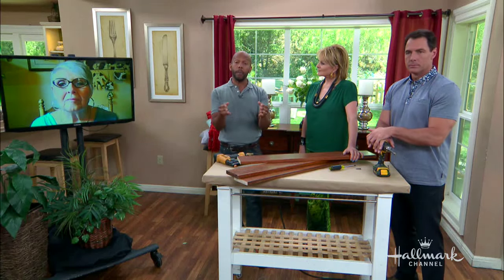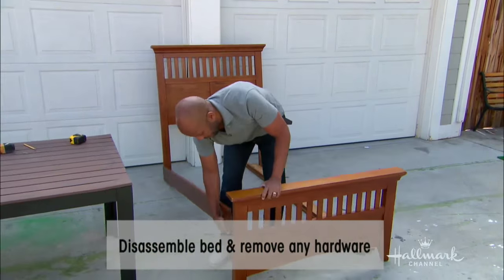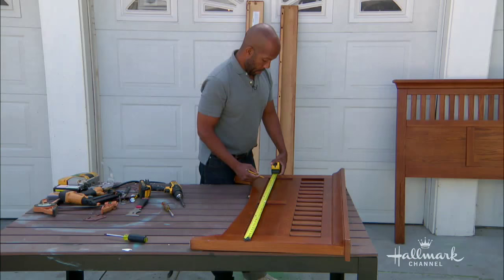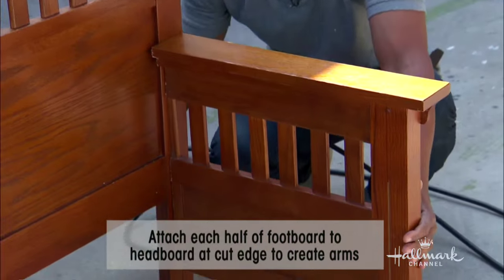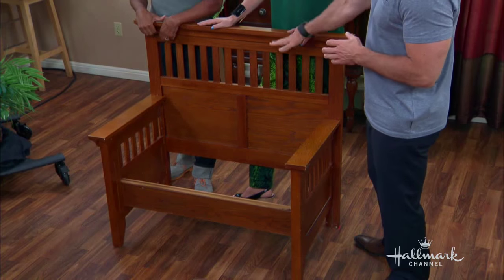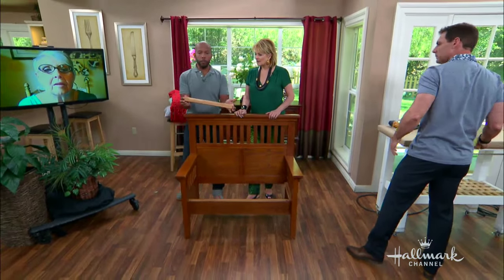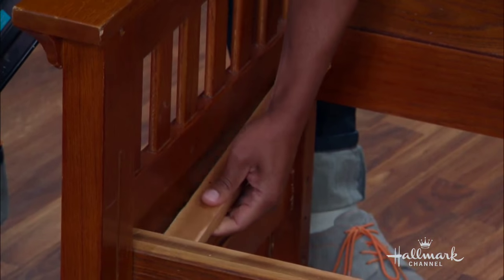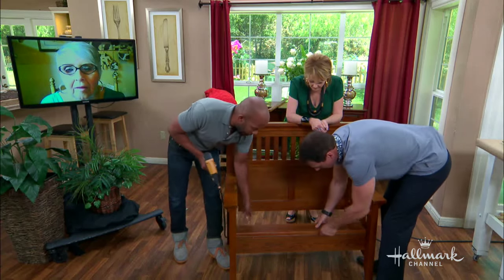DIY Memorial Bench made from an Old Bed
Lifestyle and DIY expert Ken Wingard shows a touching way to remember loved ones. In this segment, Ken shows a grieving mother how to convert her son’s bend into a custom bench. The finished bench is both a functional and charming way to create a family keepsake.